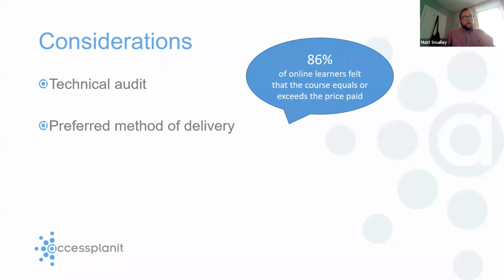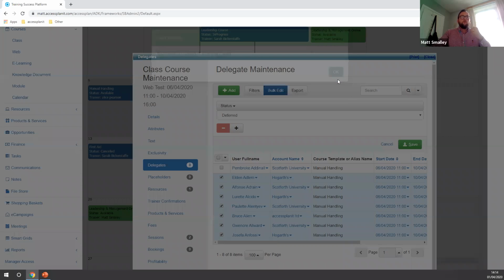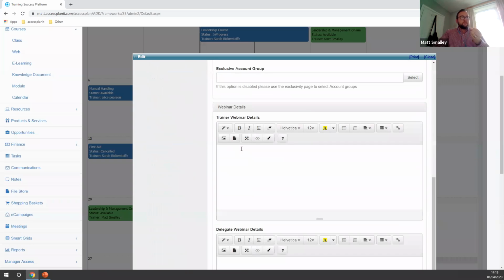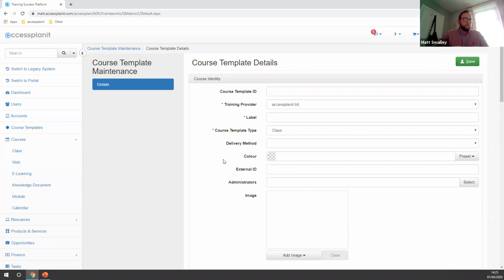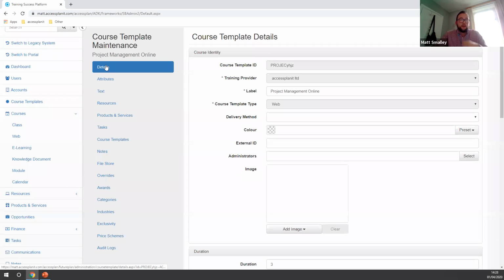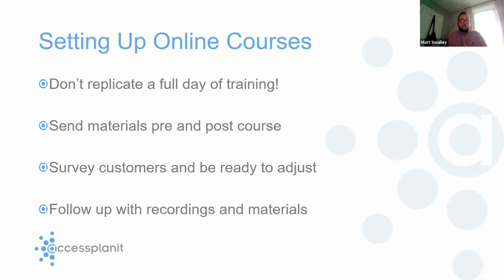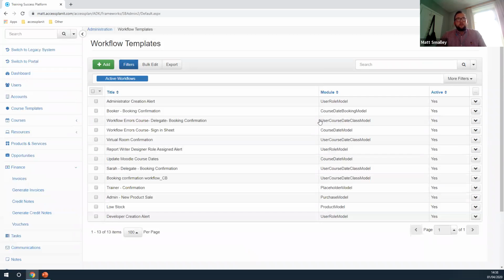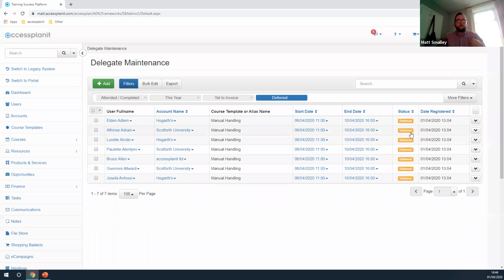Web Course Transition for Effective Online Learning Delivery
Learning Objectives:

- You will have a comprehensive insight into the Web Course functionality in the accessplanit system 🎓
- You will understand how to move your classroom-based training and face to face sessions online 👩‍🏫
- You will know how to transfer delegates and keep them informed throughout the transition period 📢
- You will take away some easy wins to enable you to act quickly 🚀